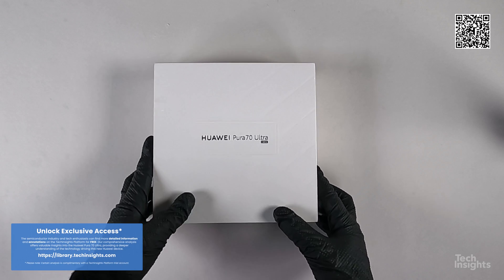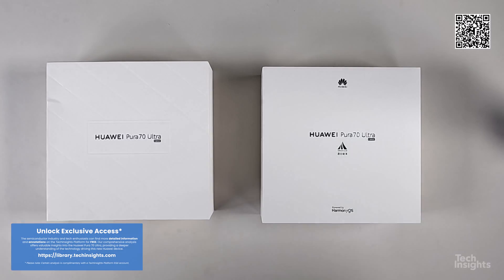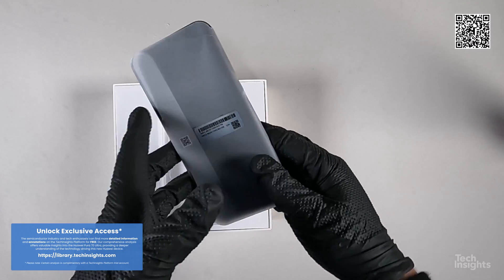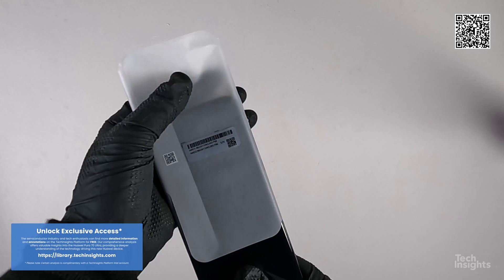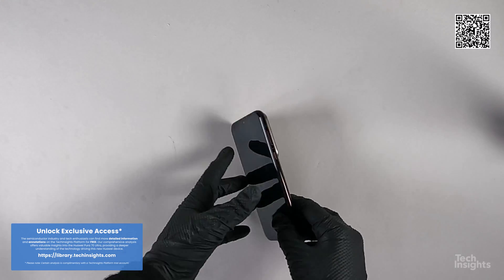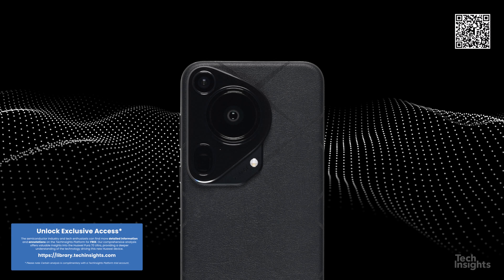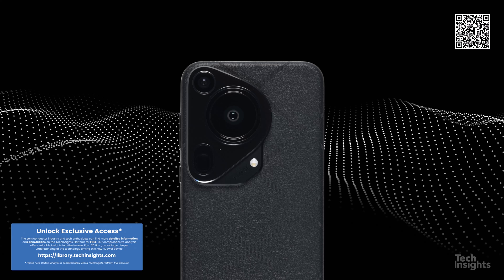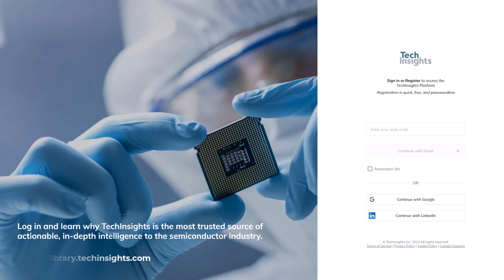Huawei Pura 70 Ultra Unboxing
The semiconductor industry and tech enthusiasts can find more detailed information and annotations on the TechInsights Platform for FREE.

Our comprehensive analysis offers valuable insights into the Huawei Pura 70 Ultra, providing a deeper understanding of the technology driving this new Huawei device.